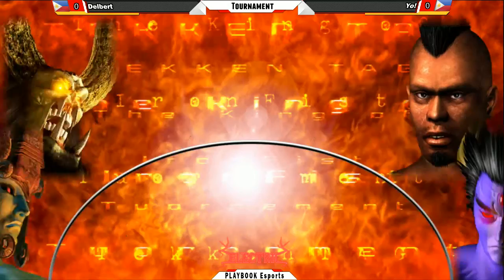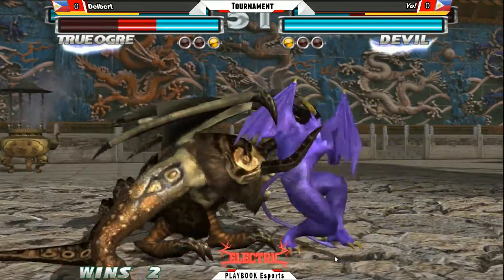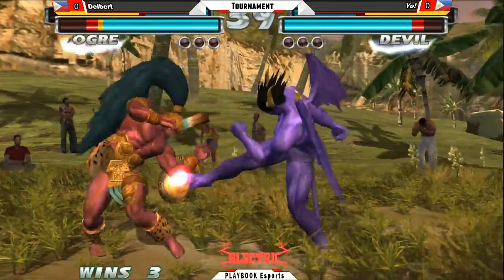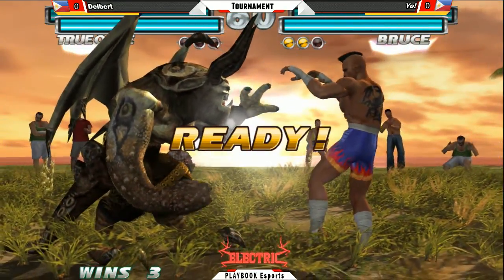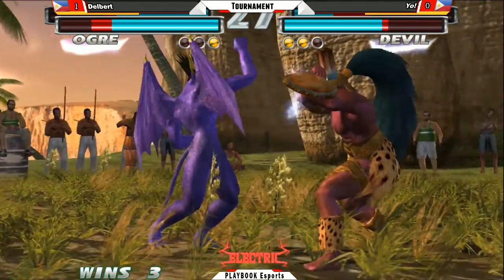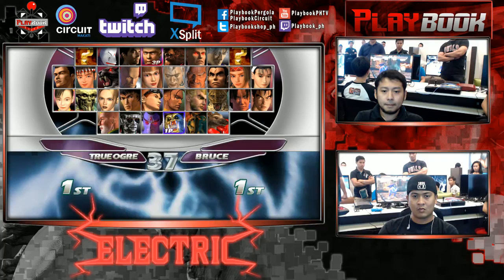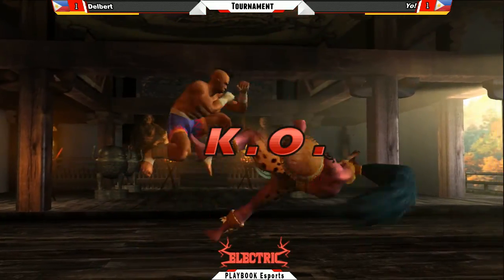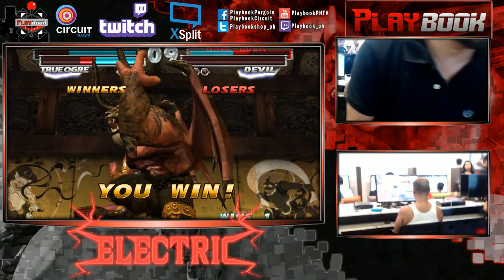[ PlayBookTV Electric 9.24.16 ] Delbert Vs Yo!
Tekken Tag 1 Singles Tournament